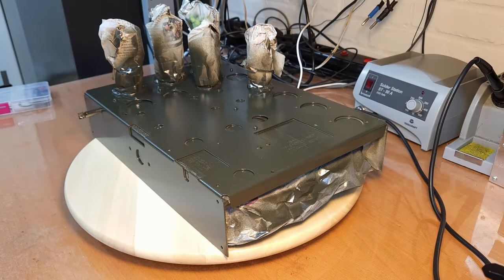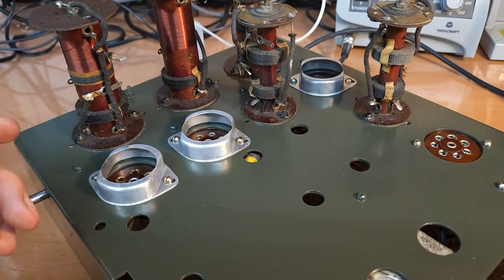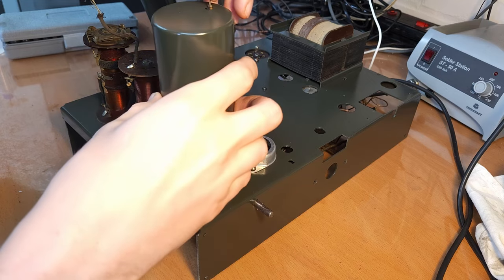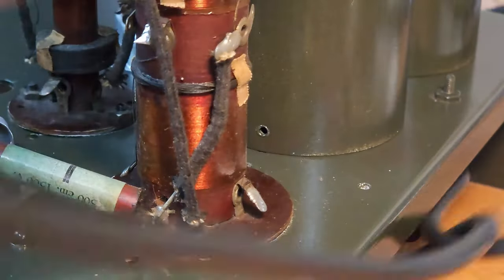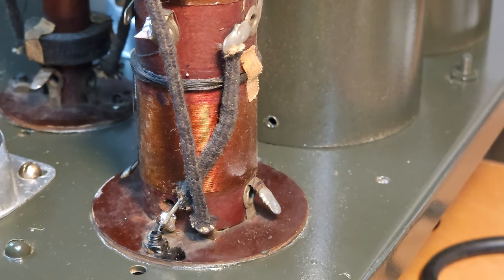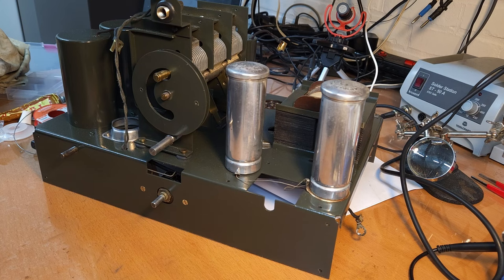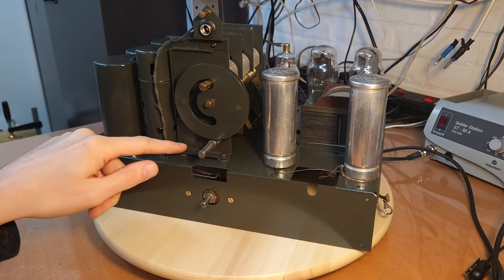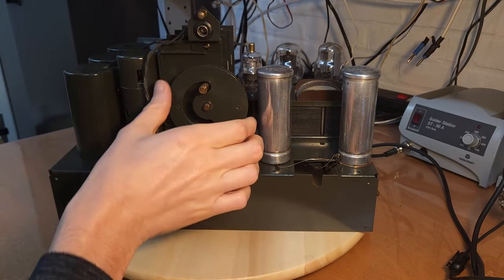Finishing the chassis restoration - R.R. Radio Type 568 - Part 7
I (finally) managed to complete the restoration of the chassis. In this video I show the result of the paint job, and go ahead mounting all components back on the chassis. I also create a new drive belt for the tuning condenser.

Electrocution logo:
Nesdon Booth, The Noun Project